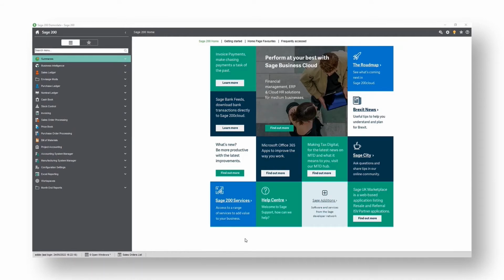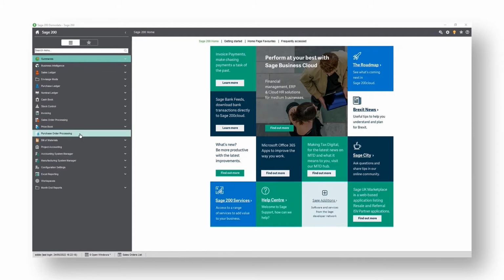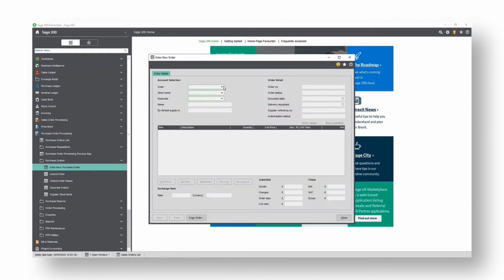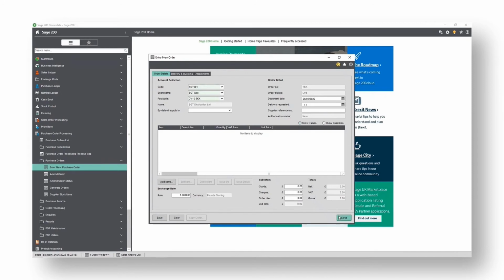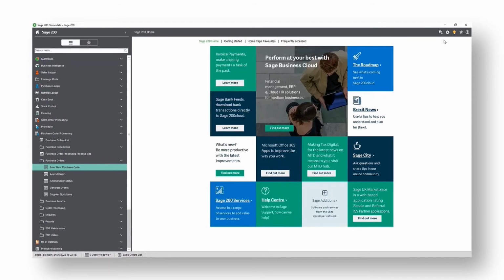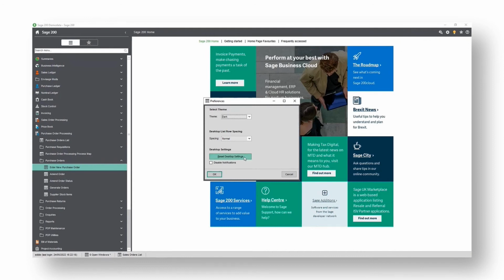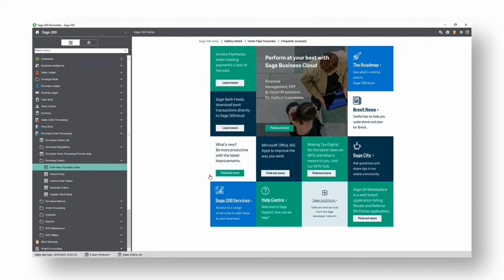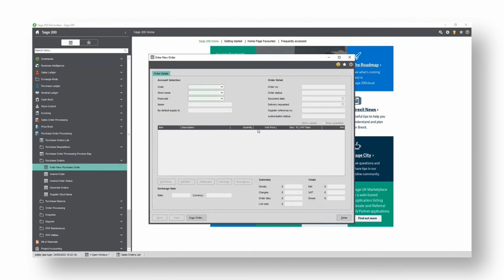Sage 200 Desktop Reset | Quick Fix for Display & Layout Issues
Part of our Sage 200 How To series, this quick video shows you how to reset your Sage 200 desktop if your screen layout, toolbars or menus stop displaying correctly.

What You'll Learn:
• How to reset your Sage 200 desktop layout
• When a desktop reset can fix display issues
• A simple step-by-step you can do yourself

Who This Is For:
Sage 200 users experiencing display or layout issues on their desktop.